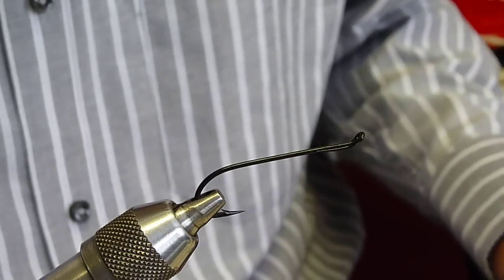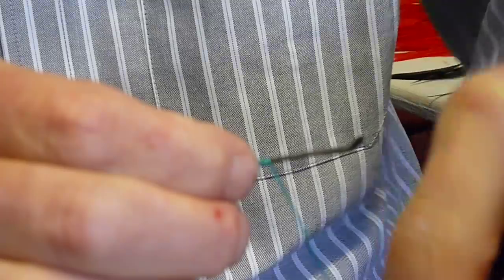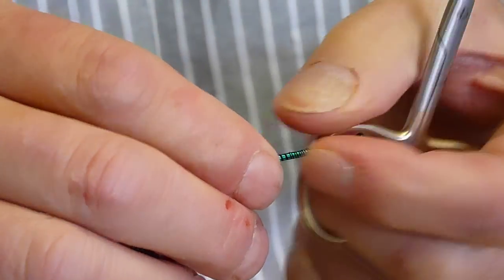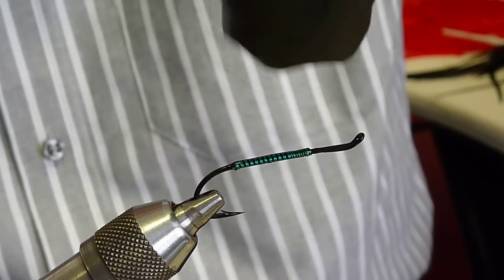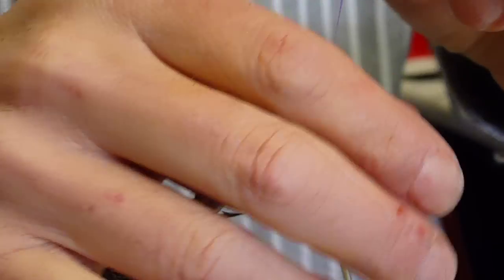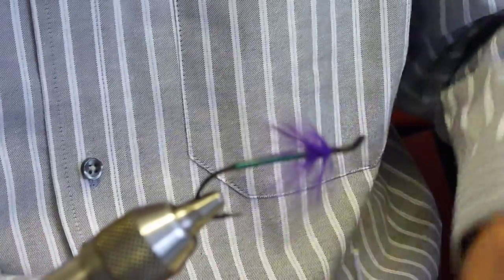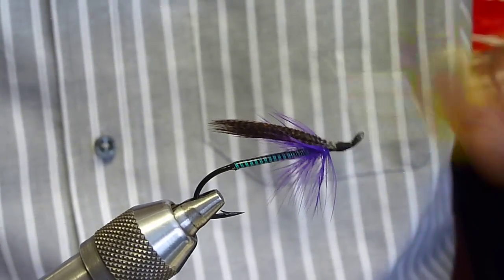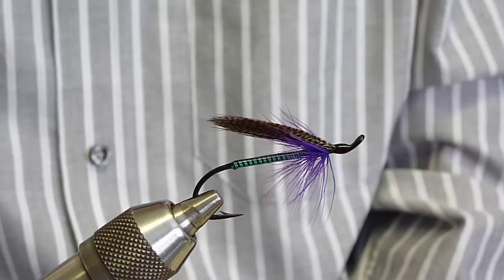wire resin fly